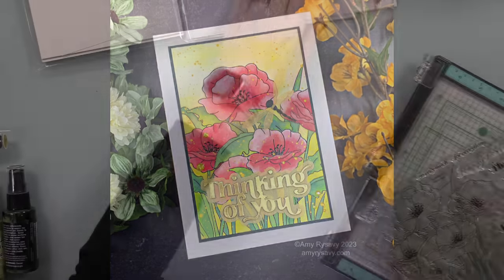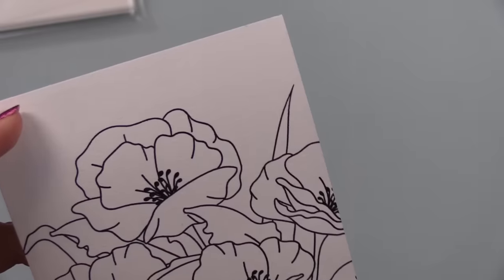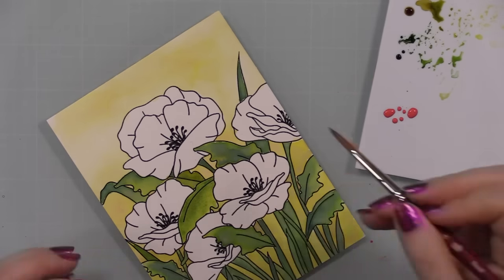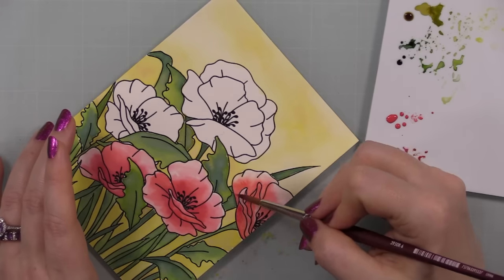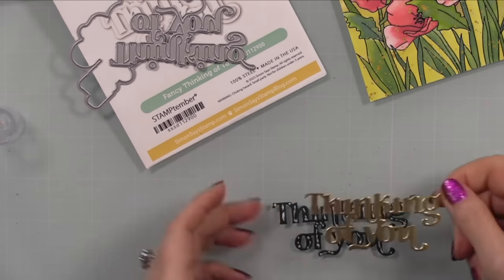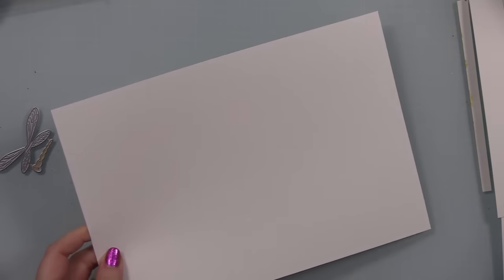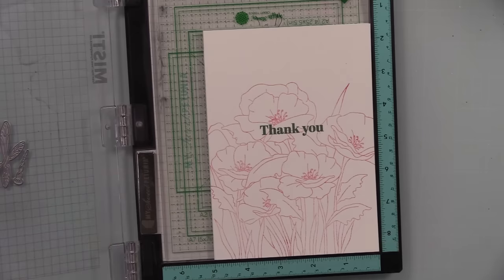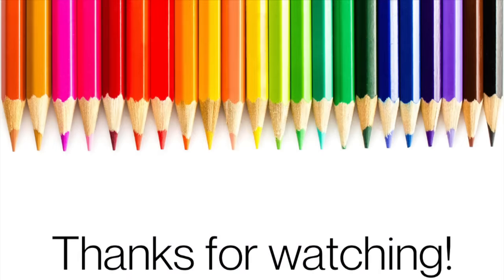Watercolor with Distress Oxide Sprays | SSS Poppy Field Take 4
• Simon Says Stamp Fancy Thinking Of You Wafer Dies

• Zig Kuretake Gansai Tambi STARRY COLORS Set of 6

• Tonic PEARLED GOLD 8.5 x 11 Craft Perfect Vellum